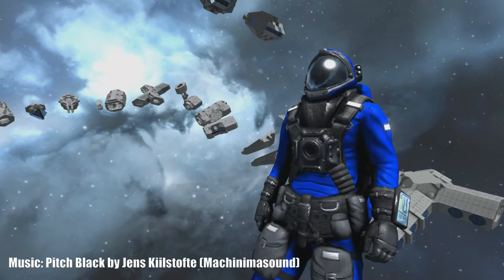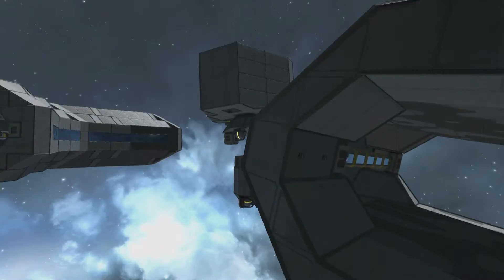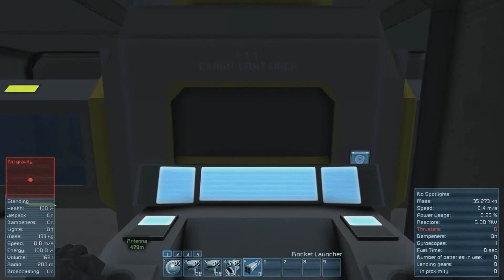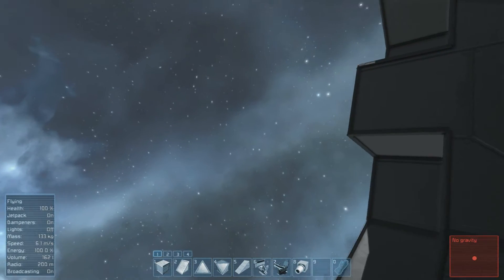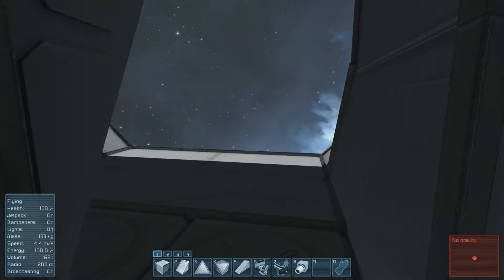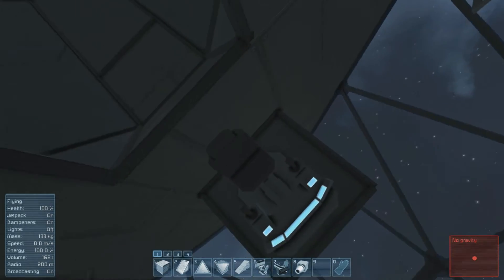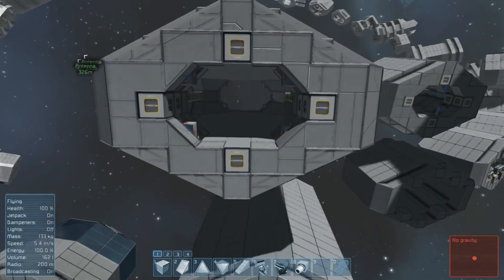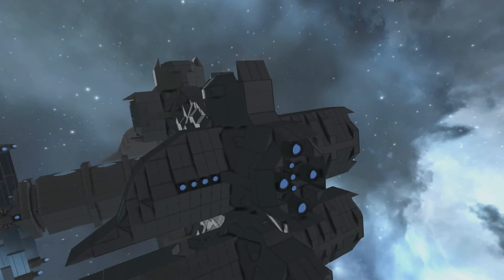Space Engineers - Modular ships Final Update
Volgraza Shows of the Final Modules added to the workshop world

Thank you to these people who suggested Modules. you guys Rock!

Gladi099
SplashySquid
[TF 22] Cripso
Black Dragon
DJHailStorm72
Ogast
Scorpnoire
BioMech
maximum0428
zanza306
Lulukitty22